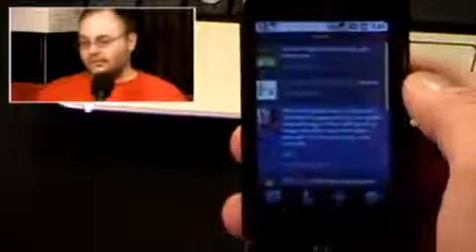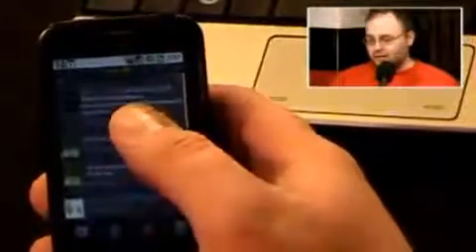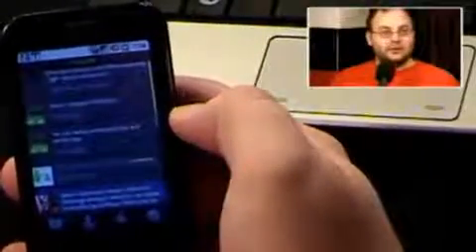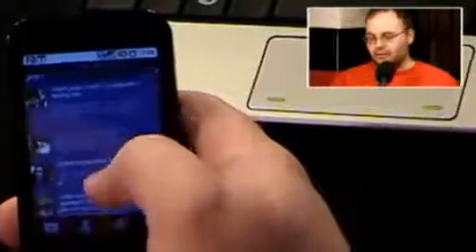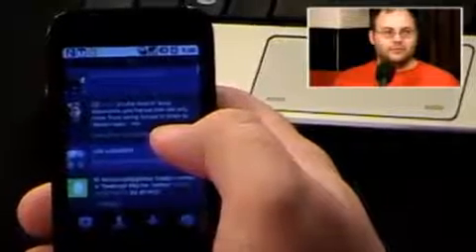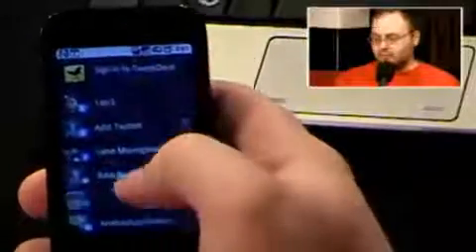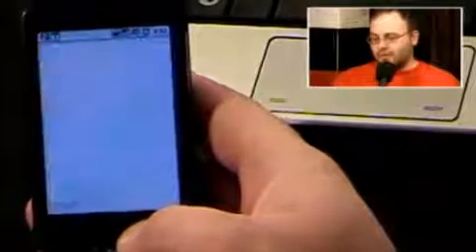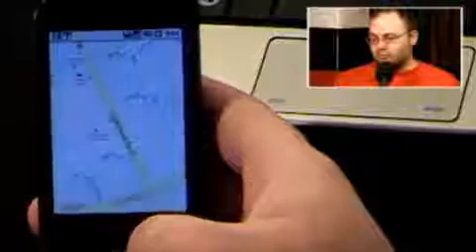TweetDeck Android App Review